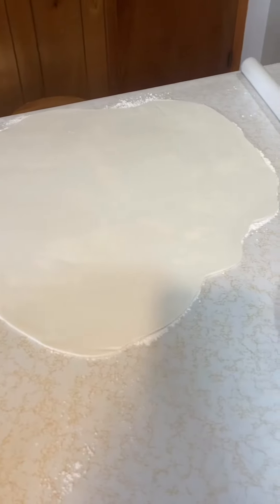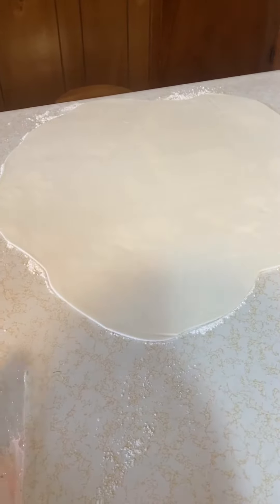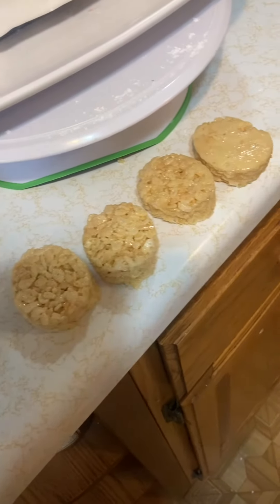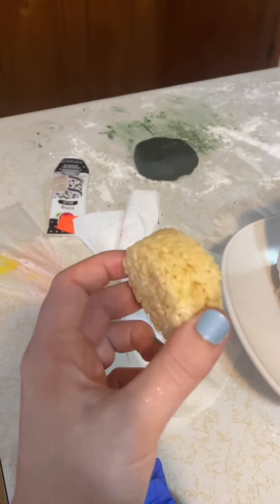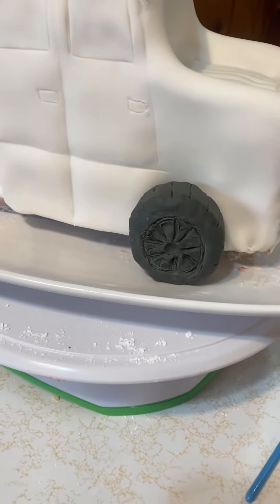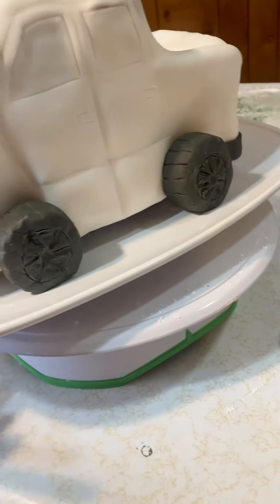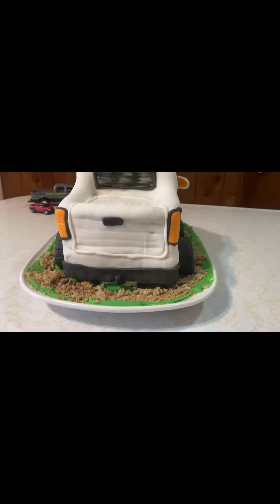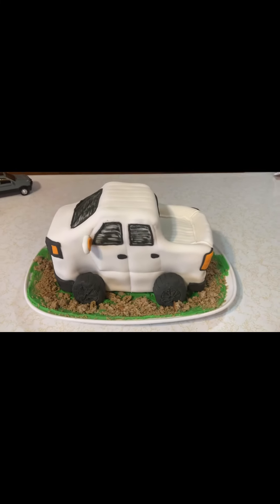Part 3 carved truck cake